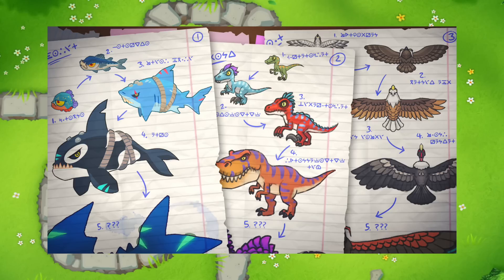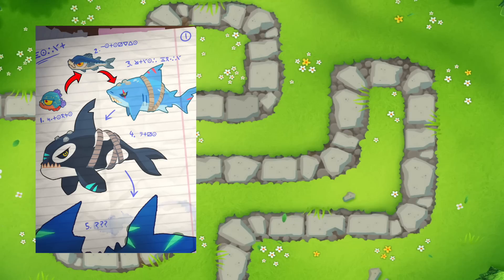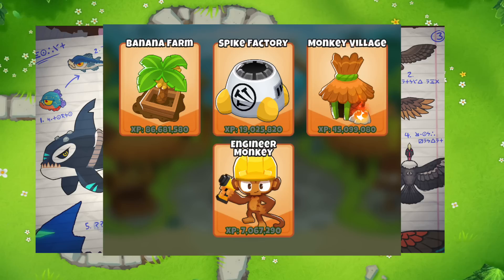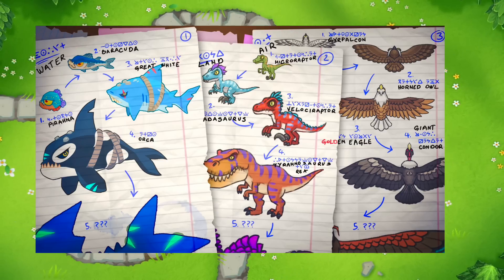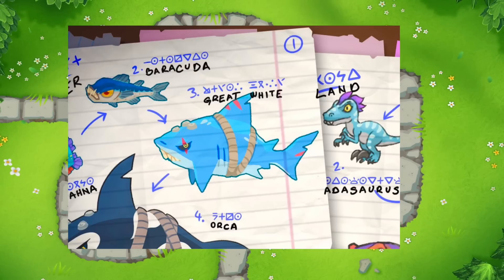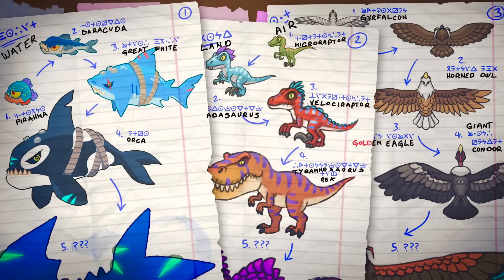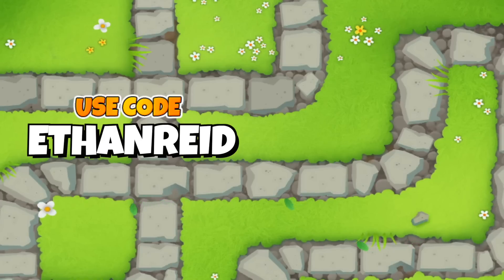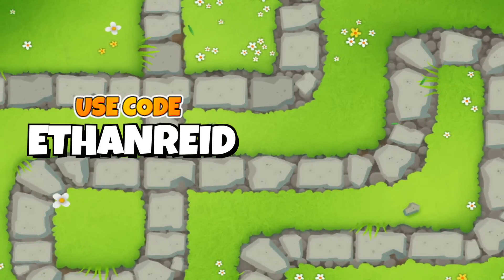Official BEAST HANDLER Sneak Peek! (ALL Beasts Preview)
Today we have official Beast Handler news, the latest BTD6 tower! The new Beast Handler tower is looking like it's gonna be an amazing one along with the new update coming soon. Thanks to Ninja Kiwi for sharing this with us!